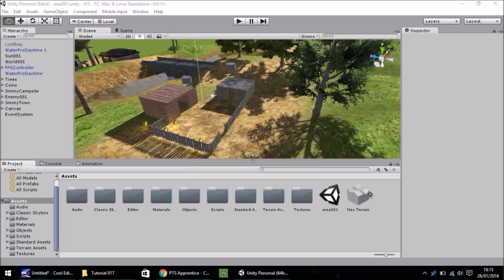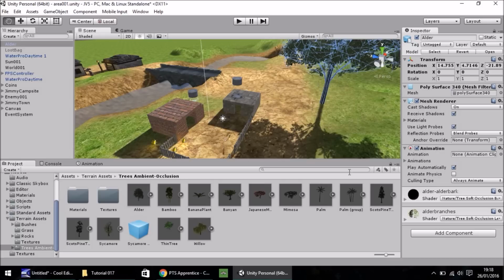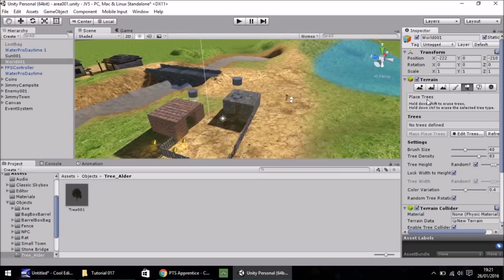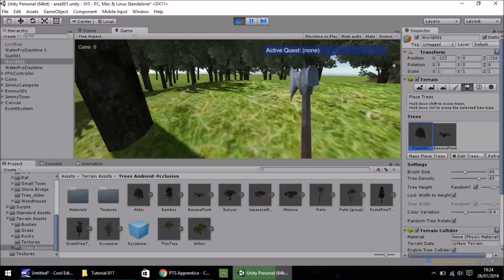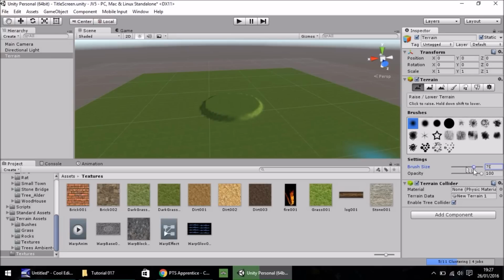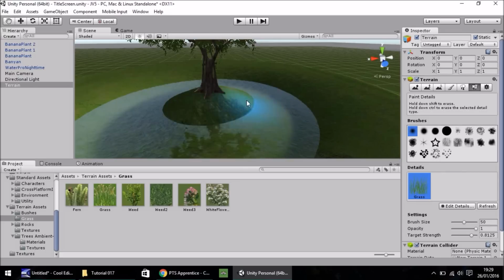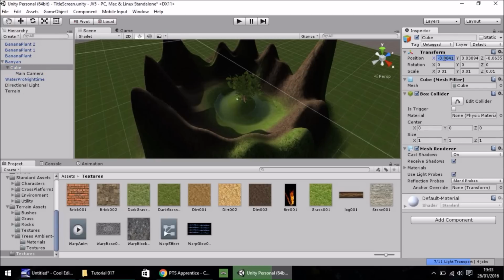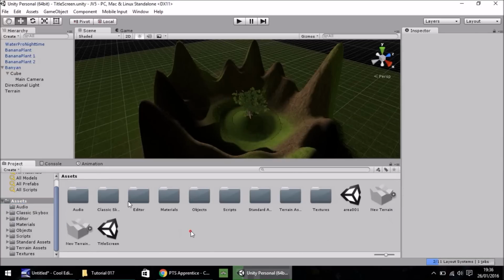Unity Tutorial For Beginners - How To Make A Game - Part 017 - Terrain & Menu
In this unity tutorial we start to customize our terrain,  checkout the asset store and we create a new scene which will be our animated Title Screen.

Who Is Jimmy Vegas?